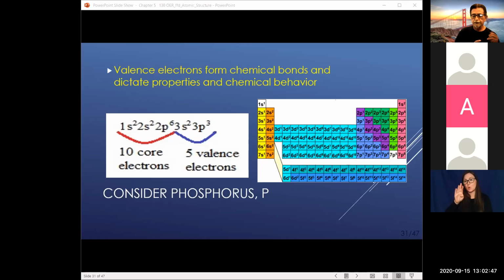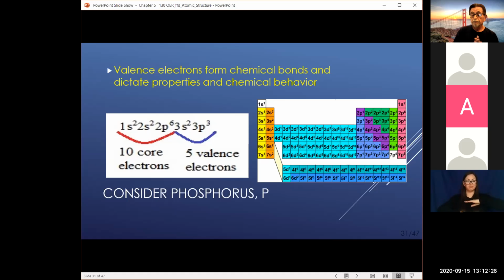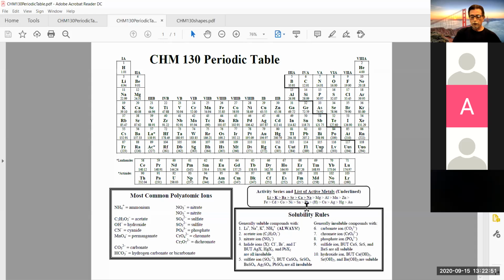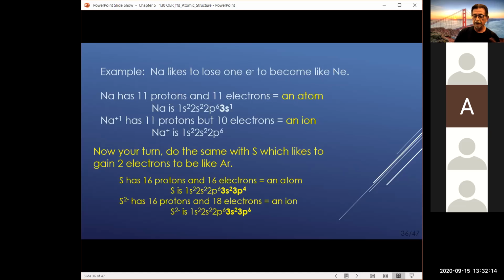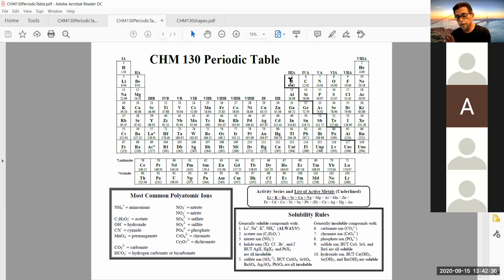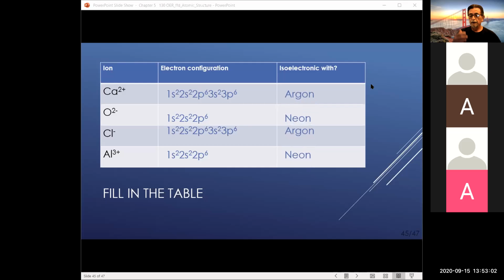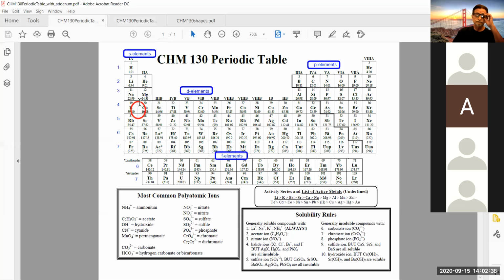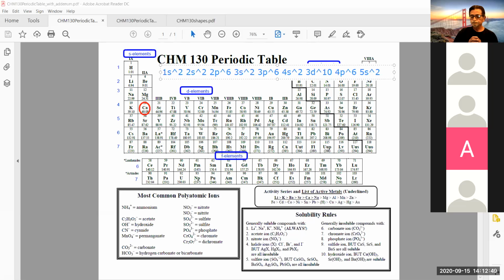GCC-1pm-Dr. Fred's Zoom Chemistry Meetings